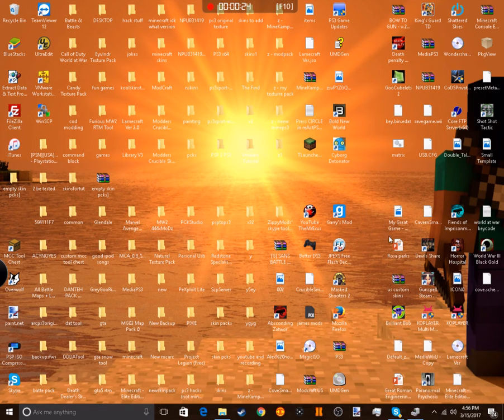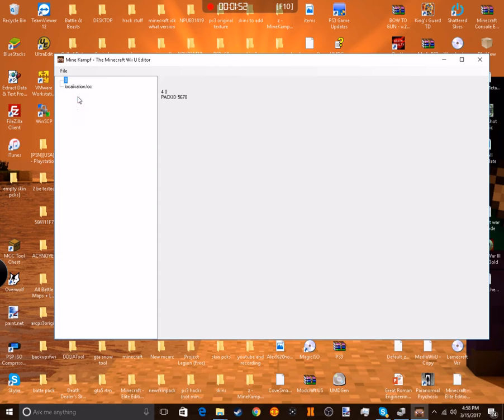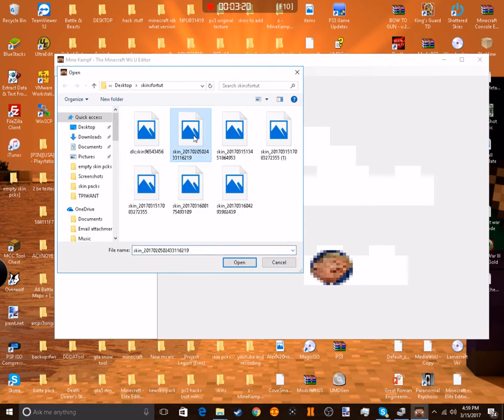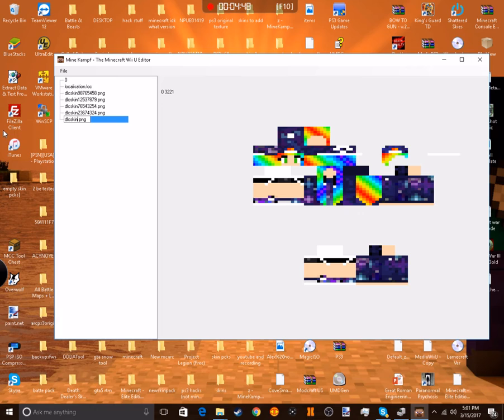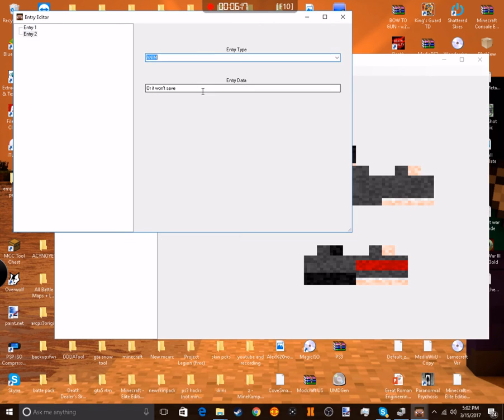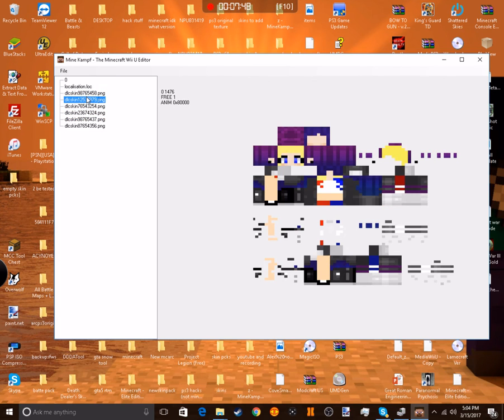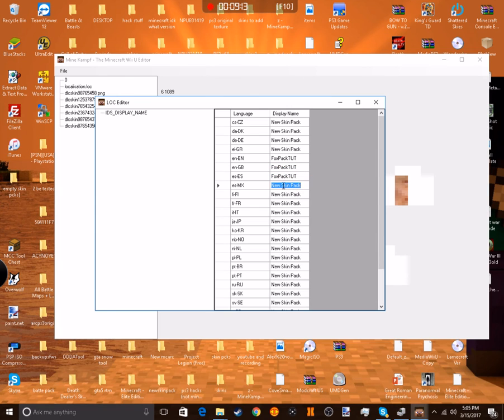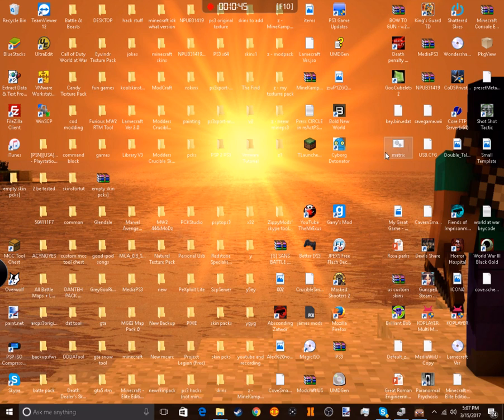How to make your own minecraft console skin packs Download links out now!!!(wiiu,PS3,ps4,Xbox)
Important- when you open a empty pack change the packID entry to a random 4 digest number
                           DOWNLOADS